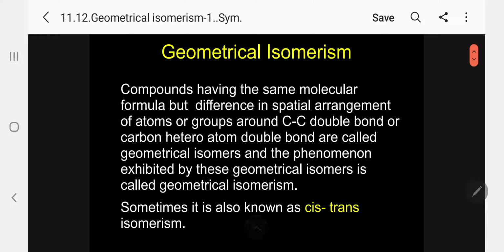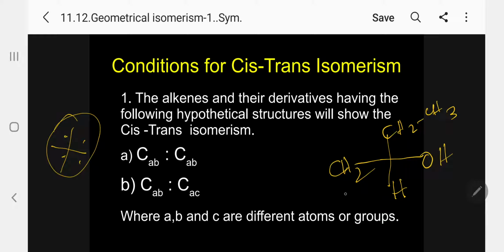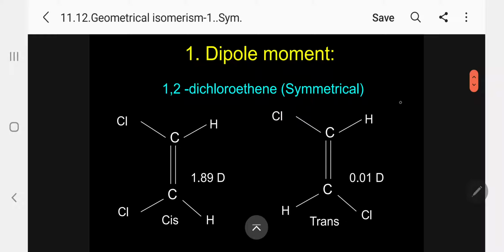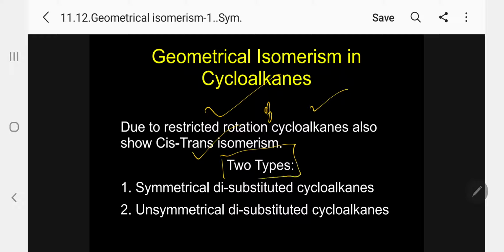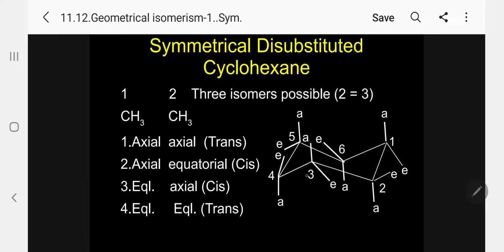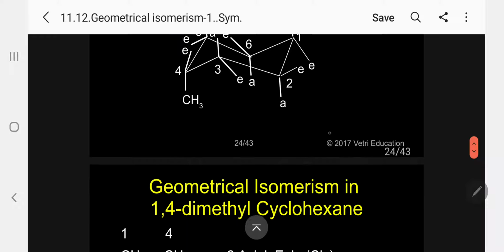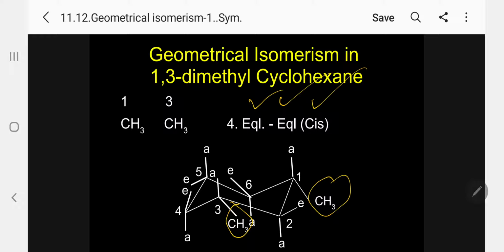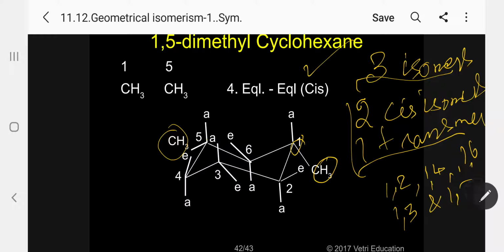11.12.-Basic concept of org. chem.-Geometrical isomerism-Symmetrical disubstituted cyclohexane.